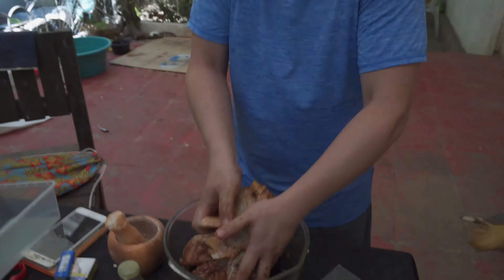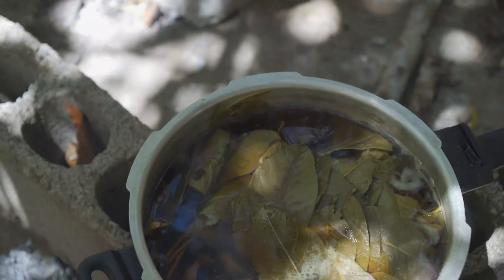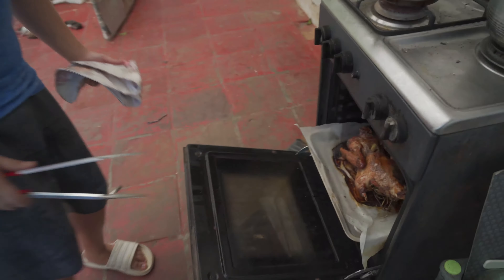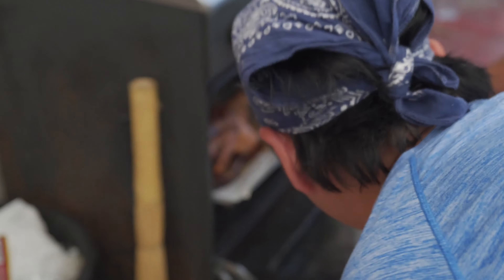How to Roast Duck, or How I Learned to Stop Worrying & Savor Last-Minute Roast Duck | #1281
On Warren's big day of making his unique Filipino duck soup recipe: duck siniwsiwan, duck blood and meat soup that tastes like a cross of papaitan, dinuguan, and a deconstructed pressed duck soup a La Tour d'Argent with French applications, Cousin JP made a last-minute roast duck out of the second duck we got for Warren's duck siniwsiwan. Given the last-minute nature of roasting a duck on extremely short notice, Cousin JP made do with making a Chinese-Thai take on roast duck with improvised five spice powder and lemongrass. Seeing how Warren and JP were cooking separate duck recipes simultaneously, this video is practically the extra scenes compilation for Warren's duck siniwsiwan video.